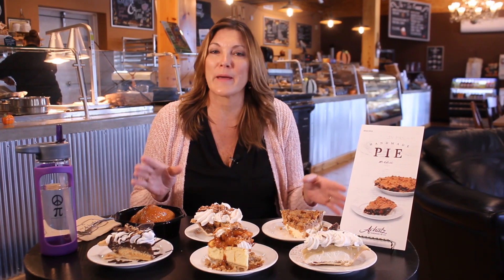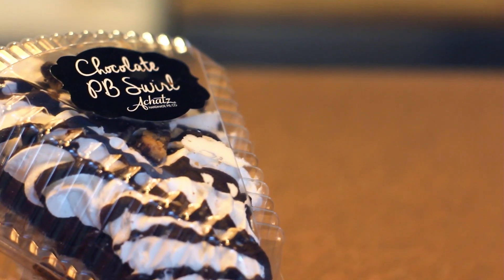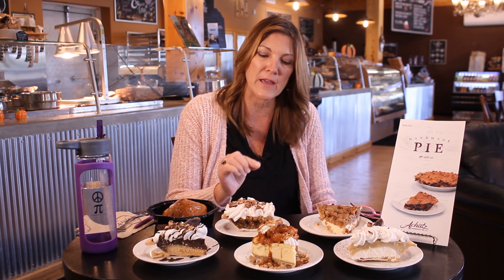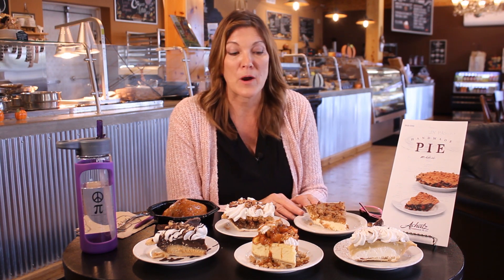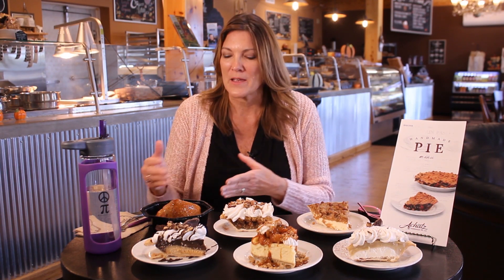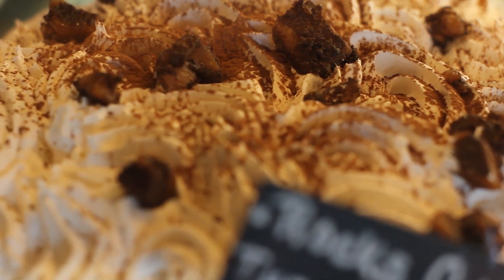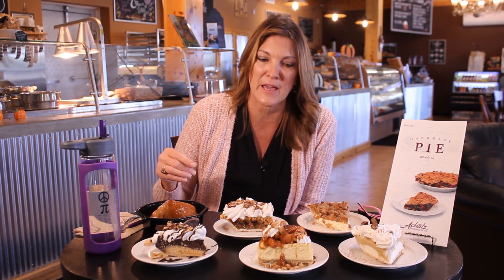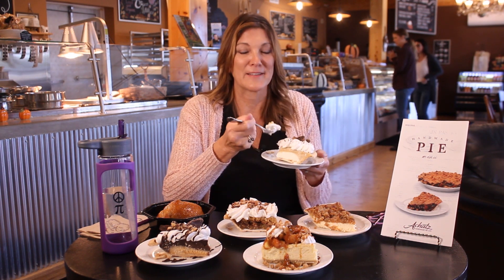New Fall Flavors at Achatz Pies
Each Wednesday I bring you new stories and my insights from my 26 years in business, baking and my life of pie 💜 I hope you enjoy it!

🎥 Recommended Videos 🎥

⭐ Get on the list and learn how to start your own successful food business?